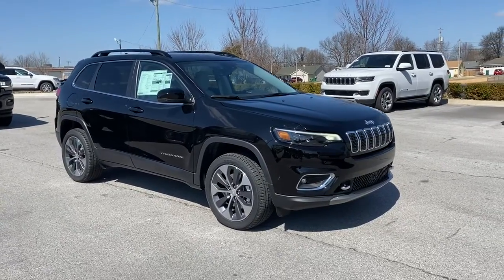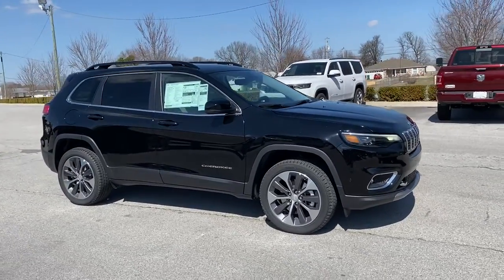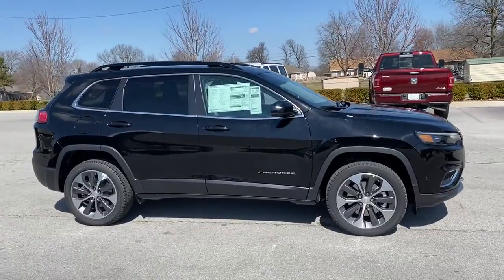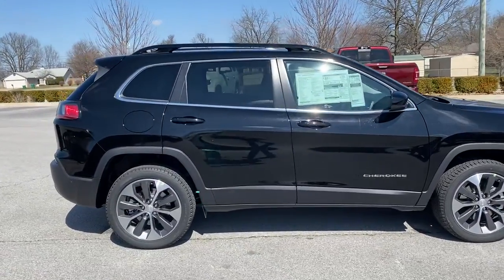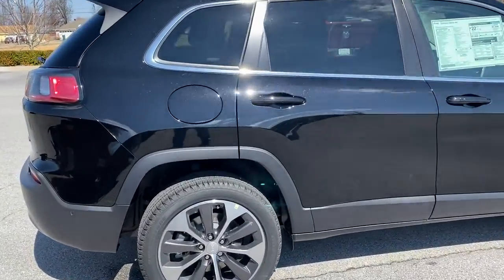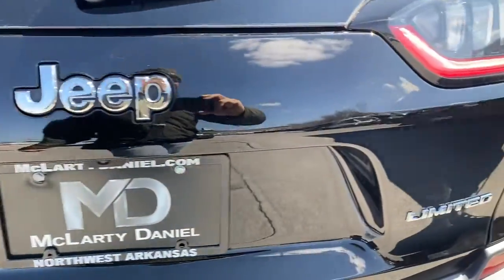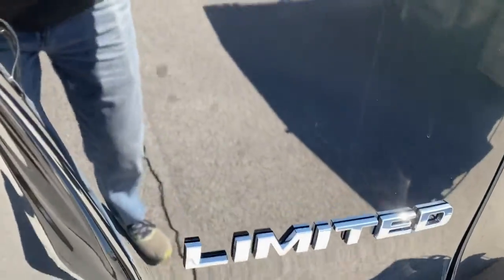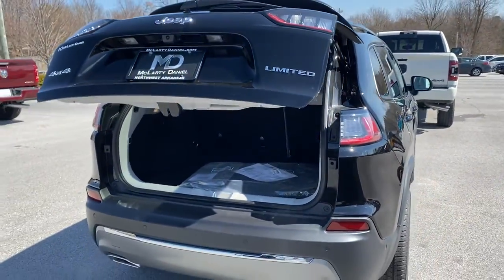2022 Jeep Cherokee Springdale, Fayetteville, Rogers, Bentonville, AR ND502988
Diamond Black Crystal Pearlcoat New 2022 Jeep Cherokee available in Springdale, Arkansas. Servicing the Fayetteville, Rogers, Bentonville, AR area.

Diamond Black Crystal Pearlcoat 2022 Jeep Cherokee Limited 4WD 9-Speed 948TE Automatic 3.2L V6brbr19/27 City/Highway MPGbrbrbrAll Internet Prices include maximum stack of manufacturer incentives available, including owner loyalty and subprime finance cash. Most incentives stacks include incentives that require financing. WAC as necessary. APR specials not eligible with internet pricing. McLarty Daniel Advantage and dealer accessories not included. Preowned offers are time limited and first-come first-serve; see dealer for details. McLarty Daniel Price on pre-owned vehicles requires vehicle financing through the dealership. Tax, tag & title not included and must be paid by purchaser. Listed pricing does not include dealer adds. Price includes: $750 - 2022 National Retail Consumer Cash (Type 1/B) 22CN1. Exp. 03/31/2022